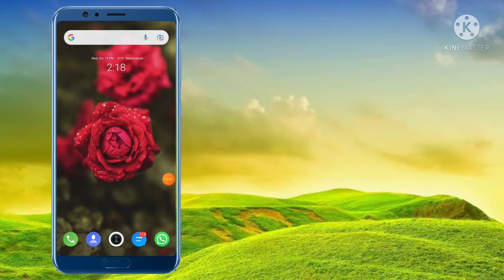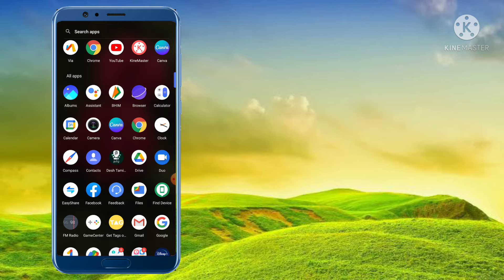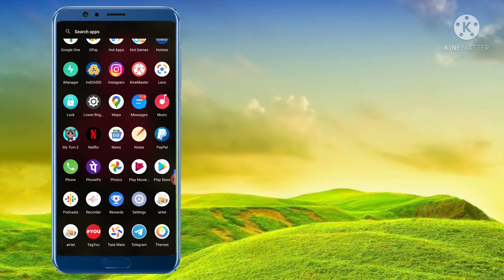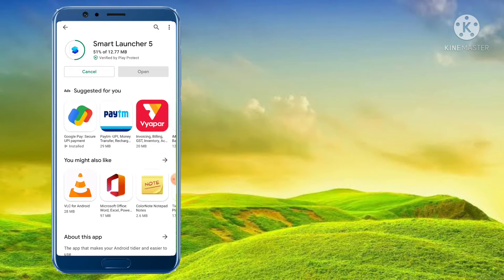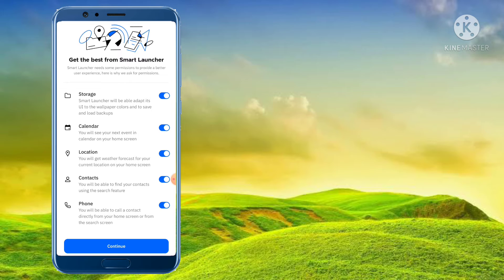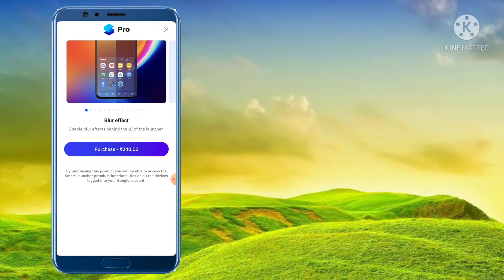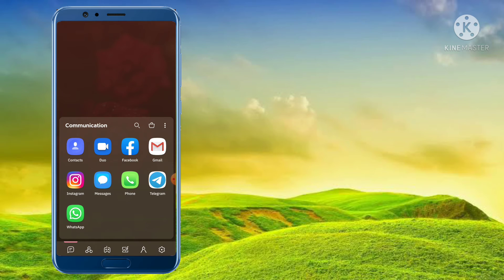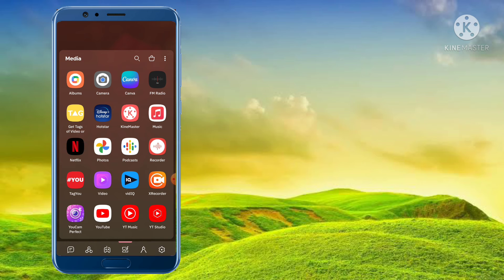தரமான Android tricks 2021 | New android tips and tricks | smart launcher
Hey guys! Today I’m going to show you how [to give new look to your mobile..Watch more to learn about mobile tips and tricks and don’t forget to like and subscribe this video!

tech,5 Best Android Launchers,
5 Android Launchers,
Top 5 Android Launchers,
Best Android Launchers,
Android Customization,
Best Android Wallpaper Apps,
Best Android Apps,
Best Android Icon Packs,
Best Wallpaper Android,
Android vs iOS,
How to Android,
Best Android Apps 2020,
Launcher Apps,
Minimal Icon packs,
Minimal Home Setup,
poco launcher,
niagara launcher,
lawnchair,
microsoft launcher,
smart launcher 5,
candy cons,
jugo icon pack,
minty icons
top tech,
tech channel,
tamil,
top apps,
best apps,
super apps,
top 10 tamil,
top games,
best games,
gaget,
android,
PC,
tech channel in tamil,
best websites,
create websites,
online earning,
top tech gaget,
car,
insurence,
best mobiles,
adsense,
tech in tamil,